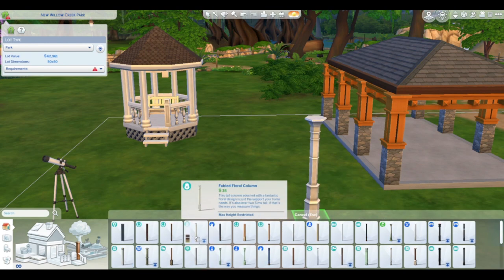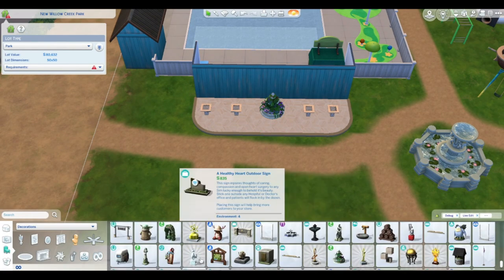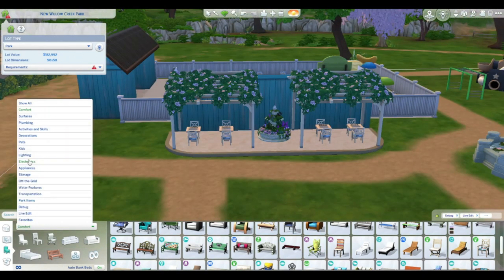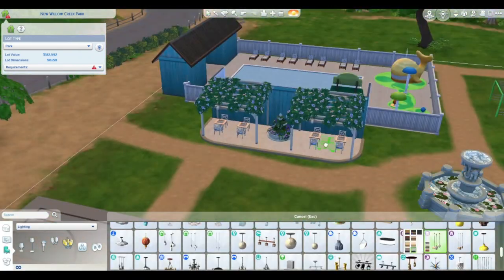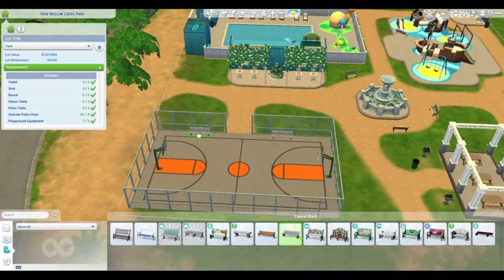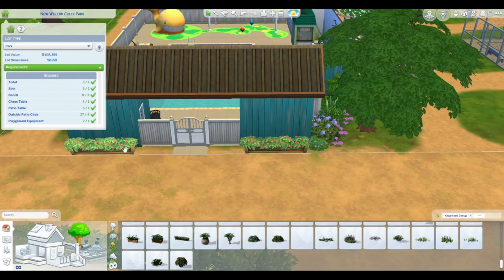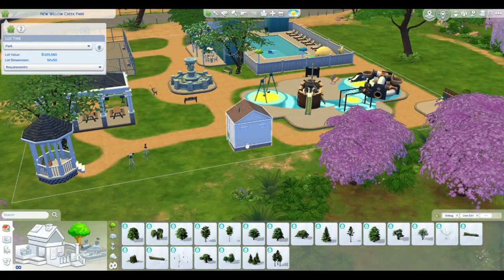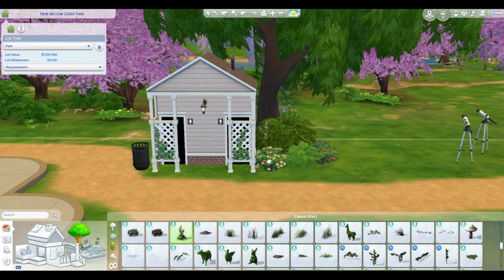Transforming Willow Creek Park: Sims 4 Speed Build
🌟 A renovation and update of the Willow Creek Park. I tried to create a suburban-type park that has been updated over the years to reflect what people love doing.

Build Details:
-  New Willow Creek Park
- Lot Size -  X

🏡 Download the build on the Gallery: BuildingSimsYT 🏡